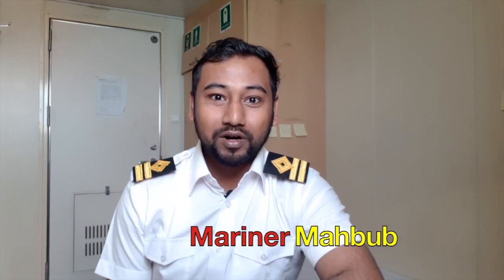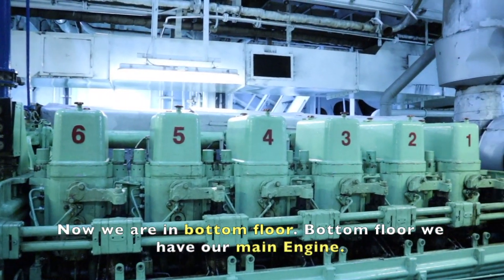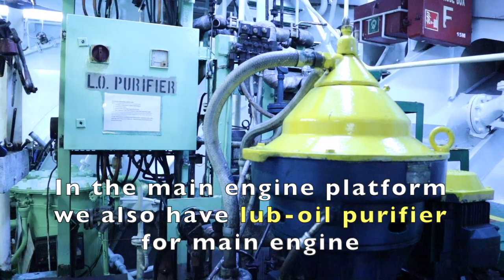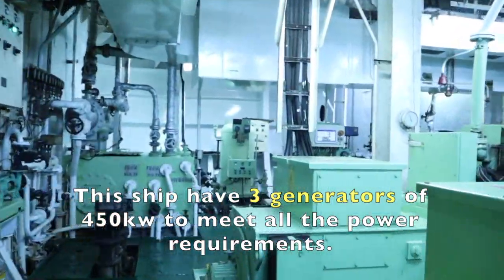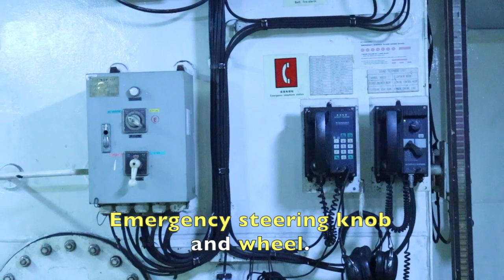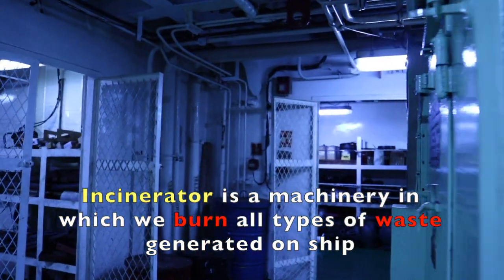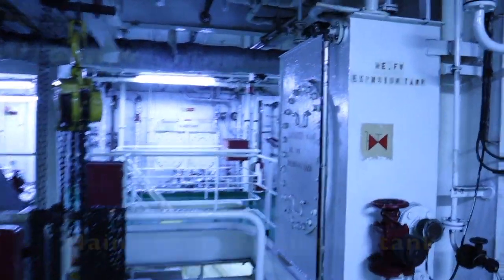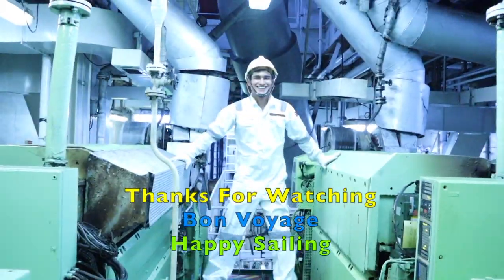Engine Room Tour of a Oil-Chemical Tanker Ship | Life At Sea | Mariner Mahbub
Hello Viewers,
Hope you all are doing very well. The most long waited video has been uploaded! Engine Room Video ...yeee :D
So many of you requested to make this video since decade. Sorry for being late. Actually i shoot this video very long before. But due to unfinished editing couldn't upload. Many more videos are coming soon Insha'Allah.

And special thanks to my Engineer Colleague ANIK ASHRAF KHAN.
Without you i couldn't make this video. Highly appreciate your hard work and sincerity. Best Wishes.

Top 10 Disadvantages of Merchant Navy| Things to know before joining Merchant Navy

Tips and tricks to clear 2nd Mate FG Oral Exam in INDIA| Mariner Mahbub| Deck Cadet| BNS | DNS